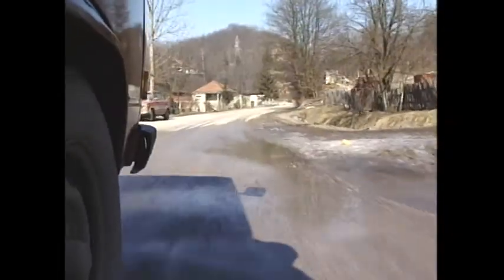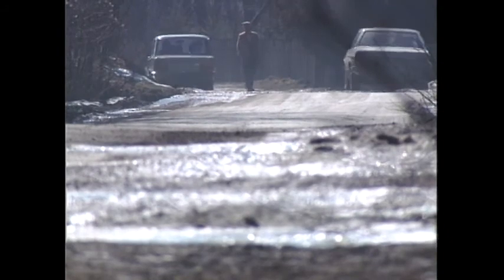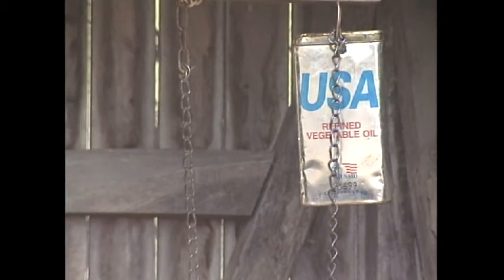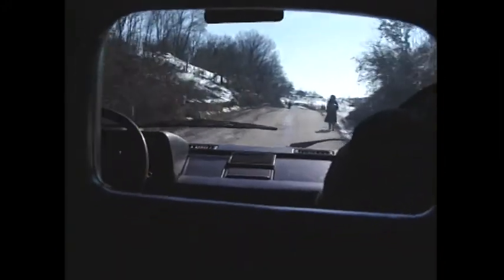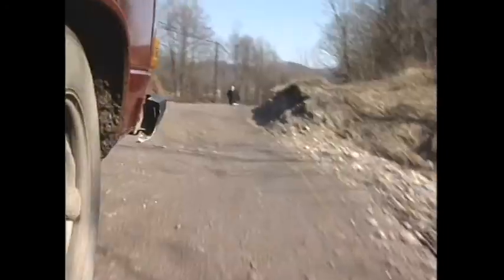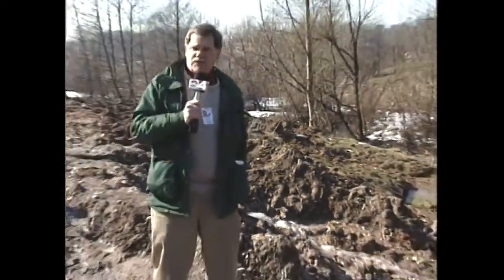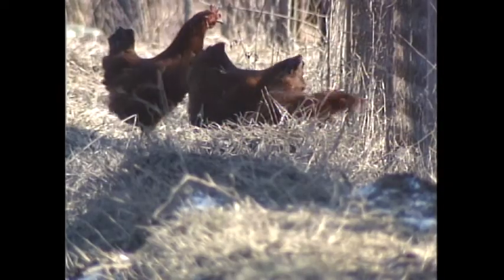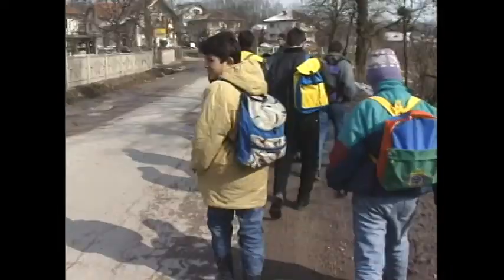BOSNIA PKG 05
bosnia